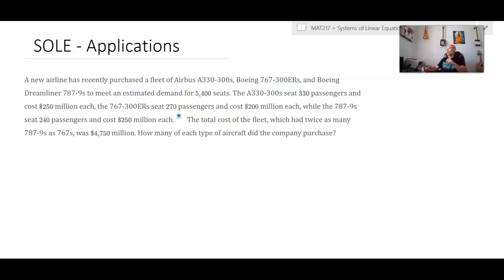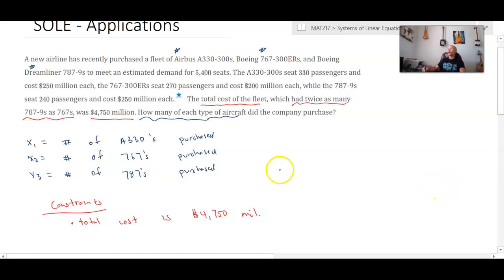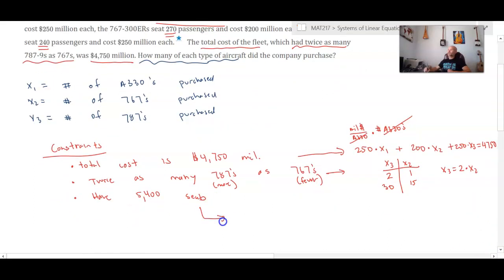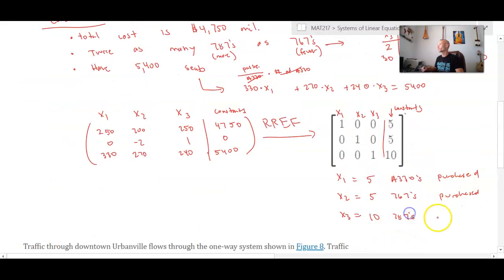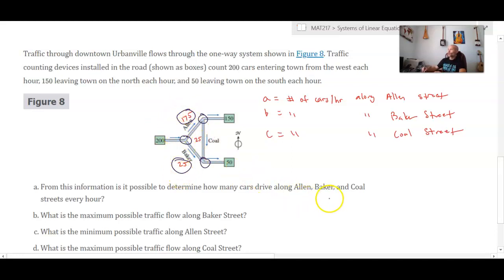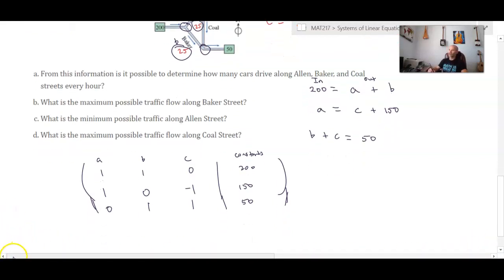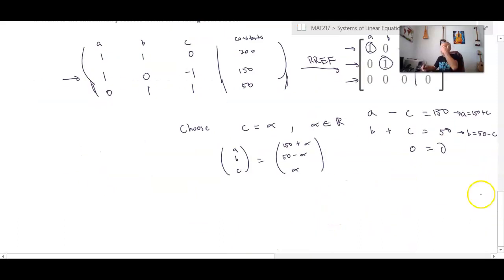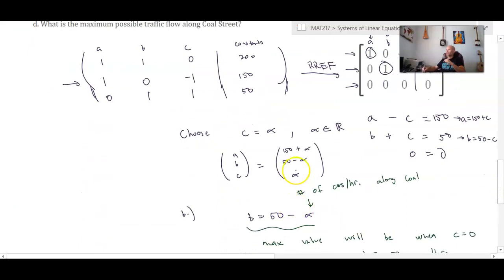Systems of Linear Equations - Applications